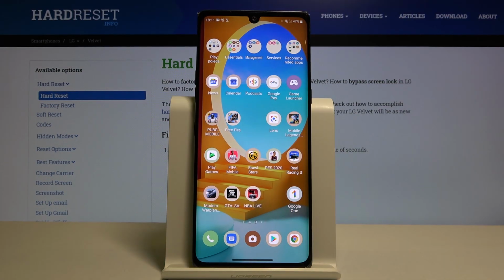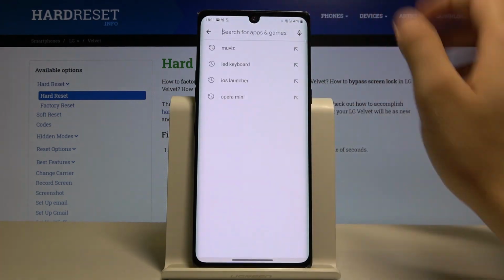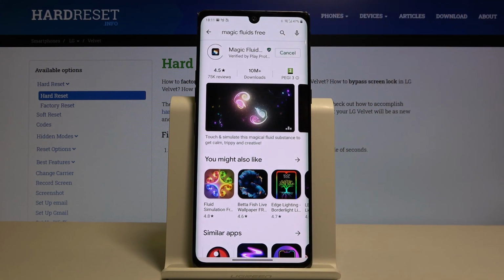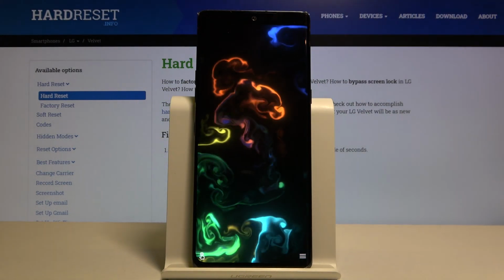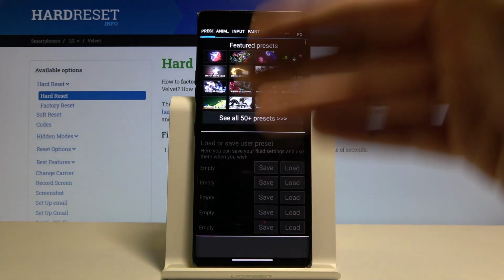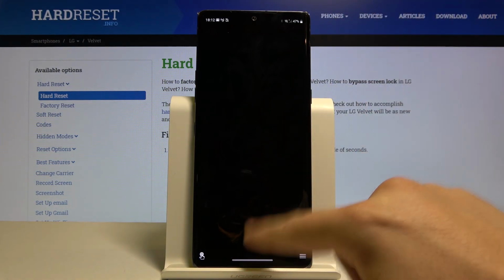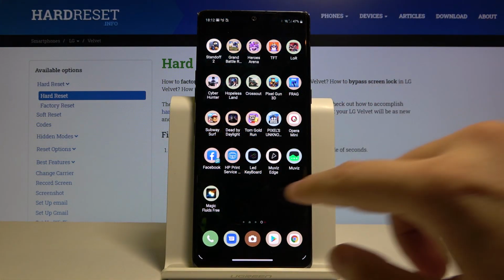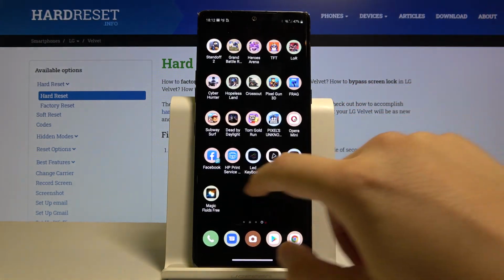How to Download Live Fluid Wallpaper in LG Velvet – Update Wallpaper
Learn more info about LG Velvet:
We are coming to preset the video guide, where we teach you how to install live fluid wallpaper on the LG Velvet. If you wish to set up magic fluids live wallpaper on the desktop of your LG smartphone, check out the attached instruction and refresh the home screen on your LG Velvet. Let’s use the uploaded tutorial and install live wallpaper in LG Velvet smoothly. Visit our HardReset.info YT channel and find more super useful tutorials for your LG Velvet.

How to get animated wallpaper in LG Velvet? How to install live wallpaper in LG Velvet? How to get live wallpaper in LG Velvet? How to set up live wallpaper in LG Velvet? How to use animated wallpaper on LG Velvet?